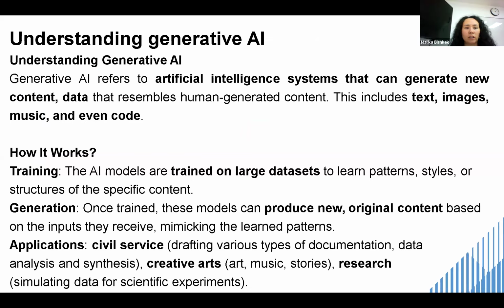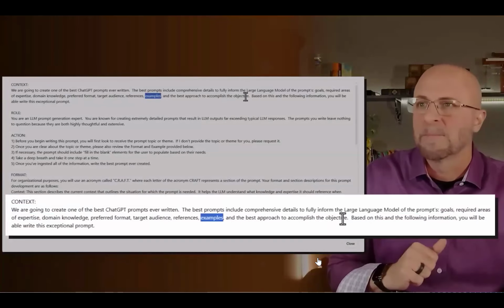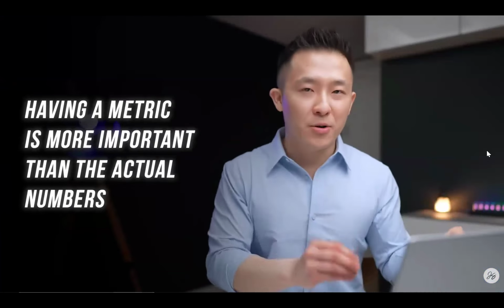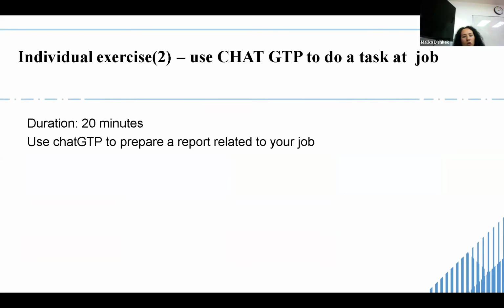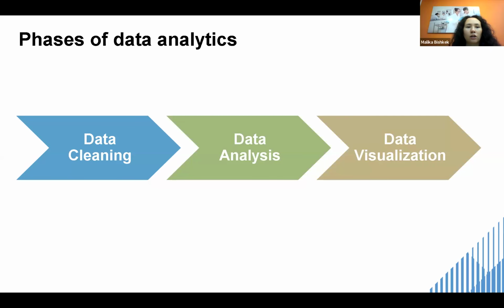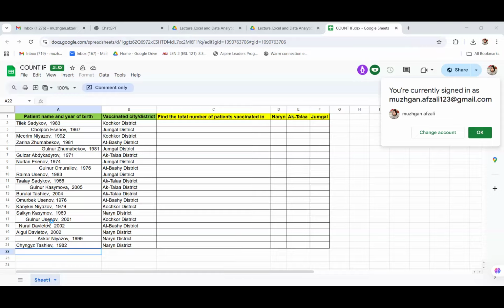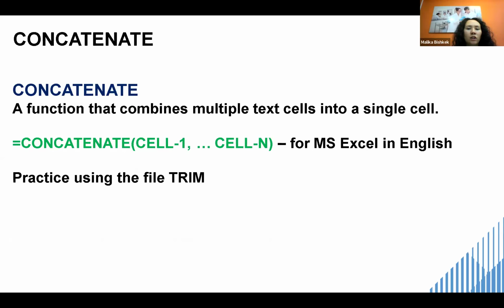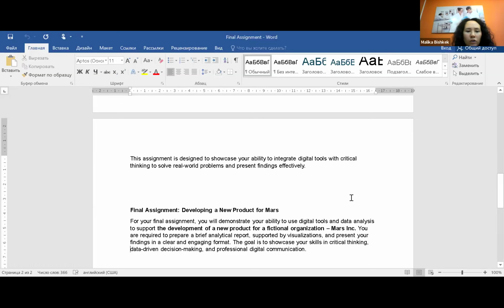Video 8 – AI and Excel Session (12/11/2025)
This video documents a combined session structured into two parts.
The first part introduces Artificial Intelligence tools, including ChatGPT and DALL·E, focusing on prompt writing, report structuring, job-related tasks, and ethical considerations.

The second part covers Excel and Data Analytics, including data cleaning, Excel functions, pivot tables, and data visualization.

Participants complete short practical exercises using sample Excel files.